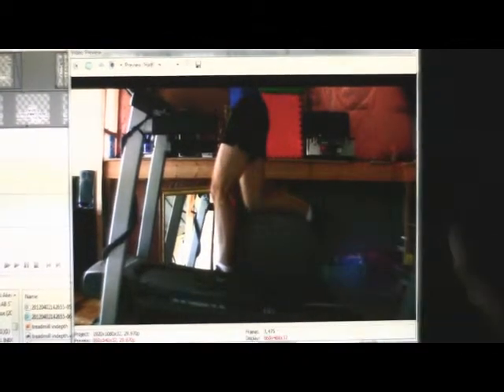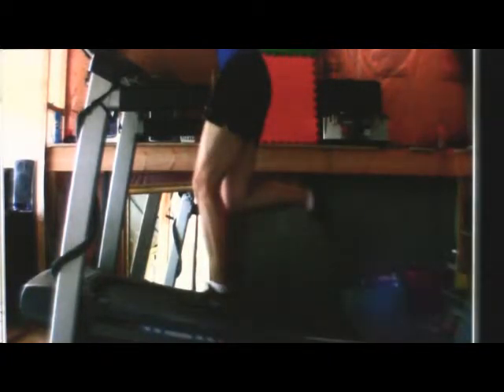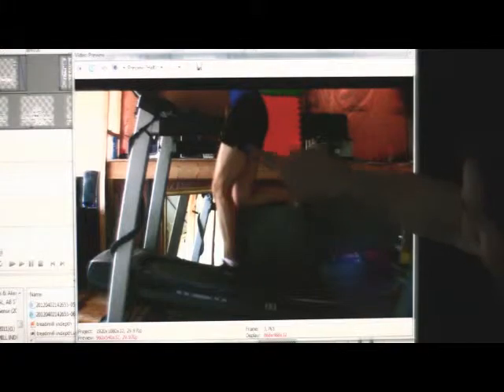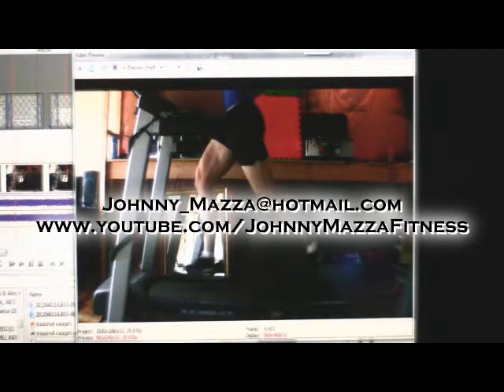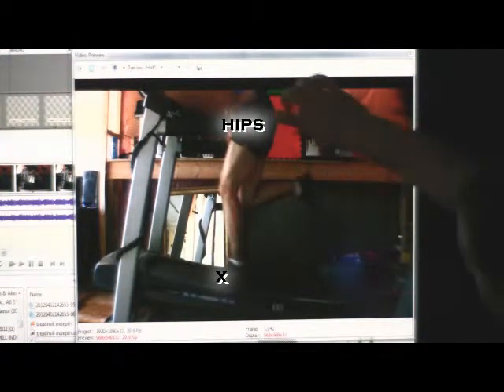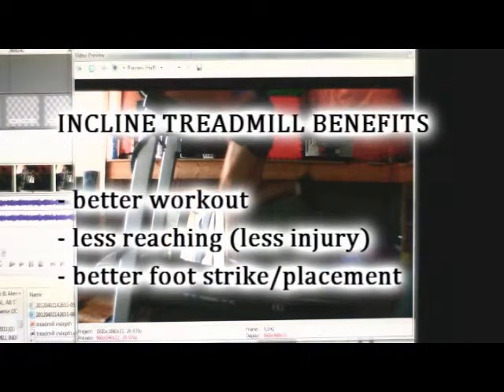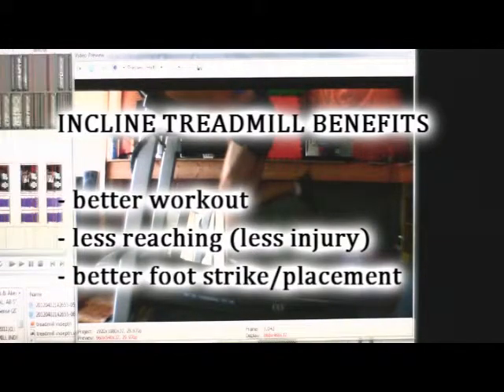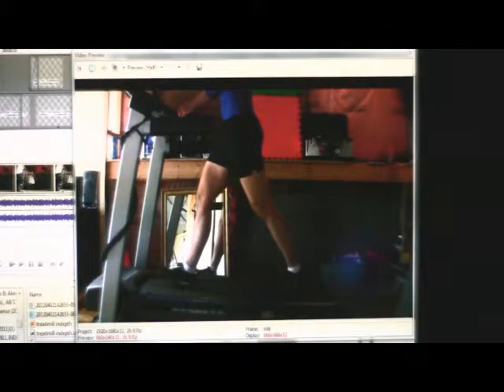TREADMILL RUNNING DANGERS - Injury risk, poor technique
In this video, identifying a common treadmill mistake that can
- injure you
- foster poor running mechanics